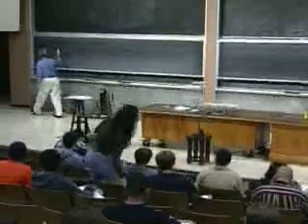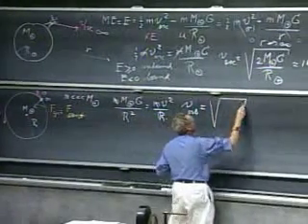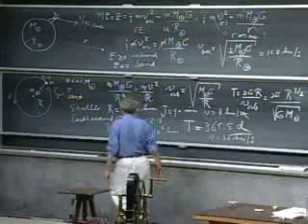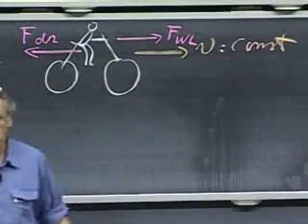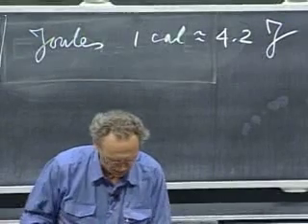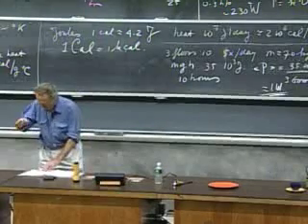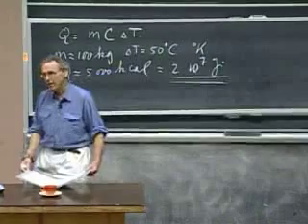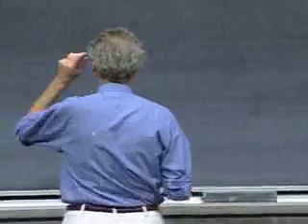Lecture 14 Escape Velocities Bound and Unbound Orbits Circular Orbits Various Forms of Energy Power